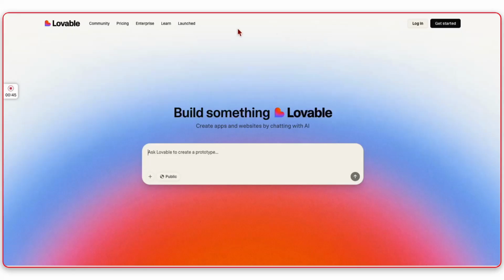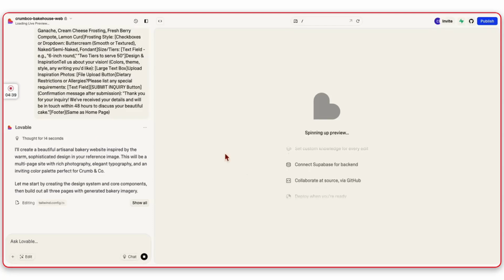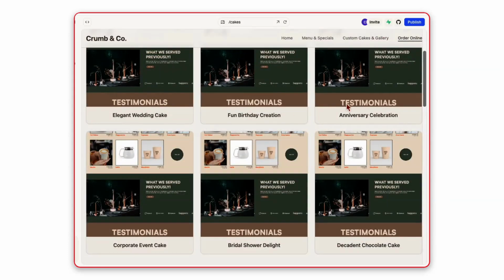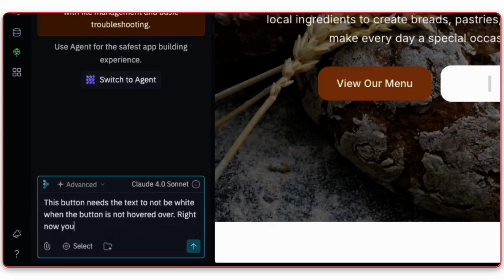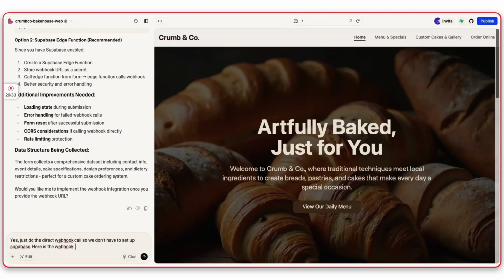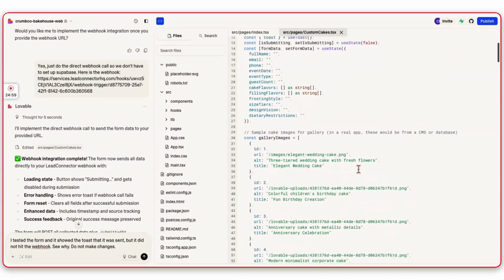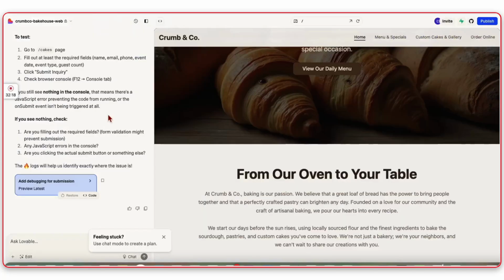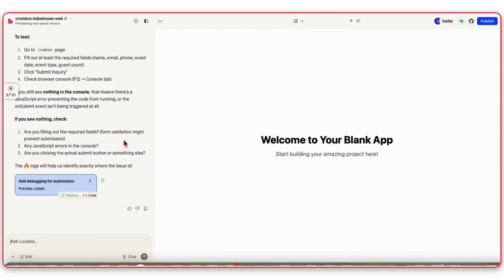How I Built a Website in 30 Minutes!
See how to build a website in minutes with AI! This video shows how simple it is to utilize AI website design tools. Learn how to create website fast using Lovable AI and other web design with AI platforms.

Timestamps:
(0:00) Start Here
(0:25) What Tools We Will Use
(0:51) Asking AI to Write Our Website
(1:26) Finding a Cool Design Idea
(2:14) Starting to Build (Tool 1: Lovable)
(2:58) Starting to Build (Tool 2: Replet)
(3:42) How We Will Put It Online
(4:06) A Good Place to Host Our Site (Railway)
(6:15) Look at the First Website! (Lovable)
(6:59) Look at the Second Website! (Replet)
(7:16) Which Website is Better?
(7:55) How to Change a Picture
(9:37) Fixing a Broken Button
(10:49) How to Make a Contact Form Work
(13:23) Sending Form Info to a CRM (HighLevel)
(15:49) Oops, Let's Fix the Form
(18:16) The Form Works!
(20:00) Connecting Our Site to GitHub
(20:17) Putting Our Site on the Internet
(22:06) Our Website is LIVE!
(23:07) What to Do Next